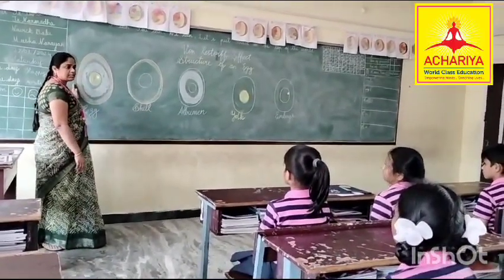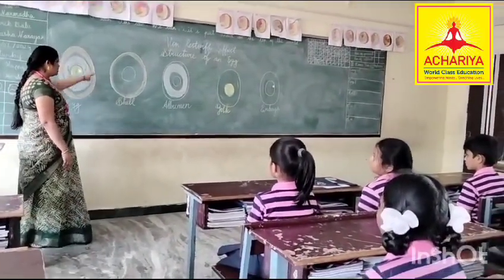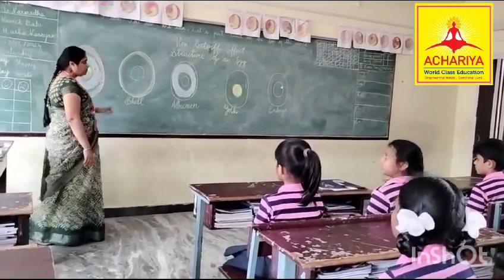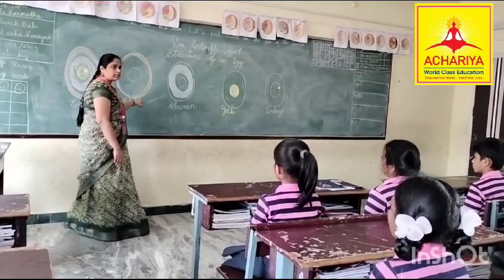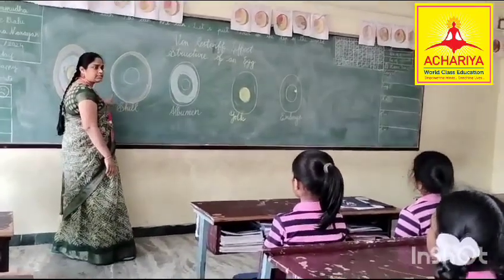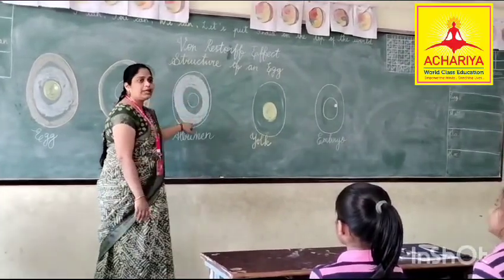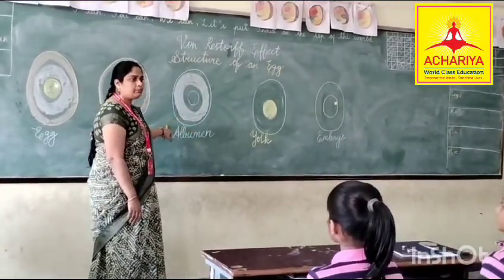Activity: Teaching Methodology (Von Restorff Effect)/Rajas & Ranis / Grade 4A/ Tr. Flora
ACHARIYA BALA SIKSHA MANDIR IIT- JIPMER CAMPUS - THENGAITHITTU